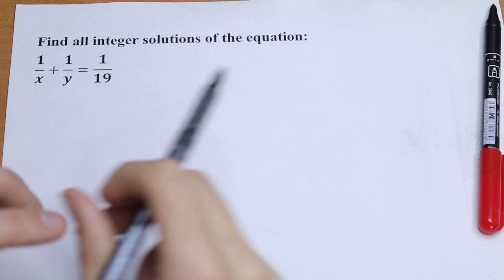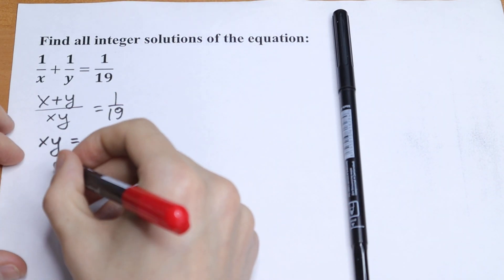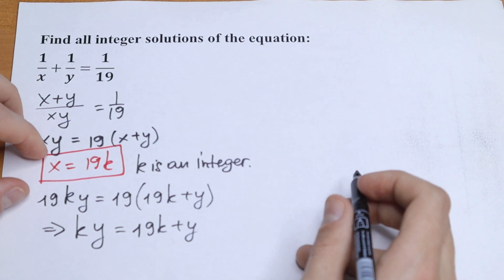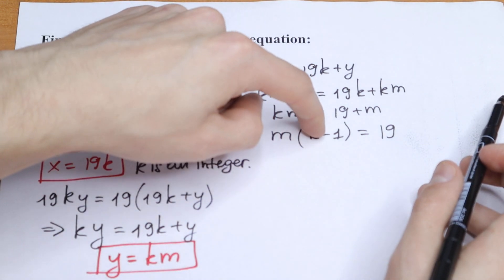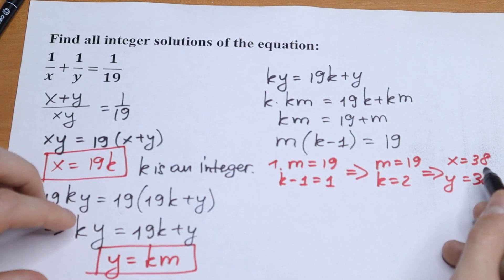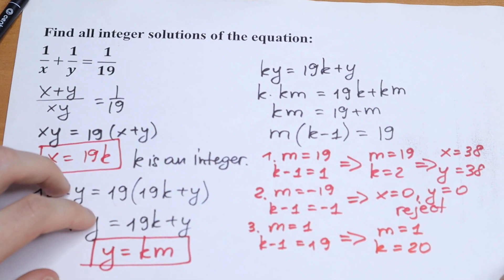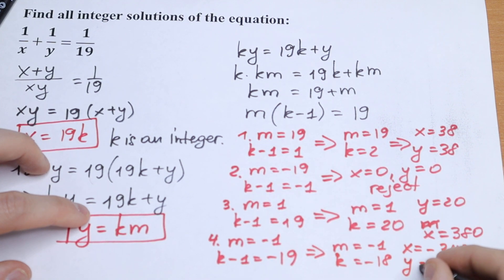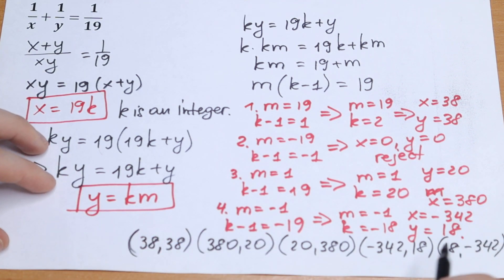Will You Dare To Solve This Equation ? Olympiad Mathematics @mathsmood​